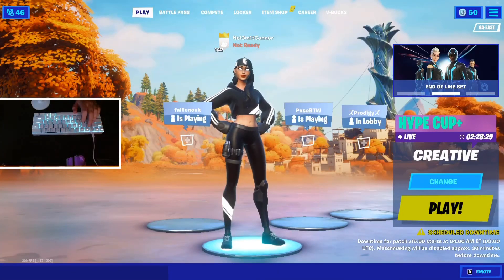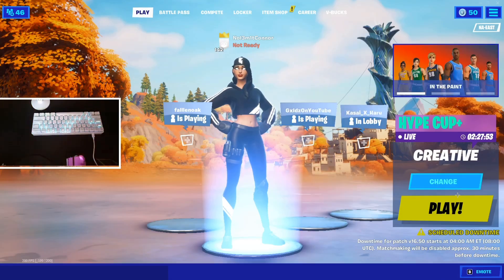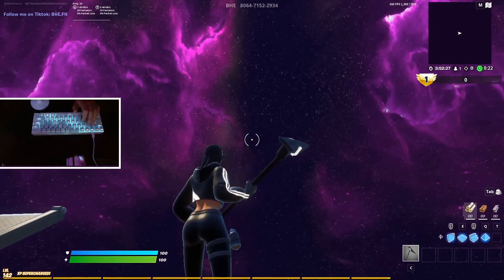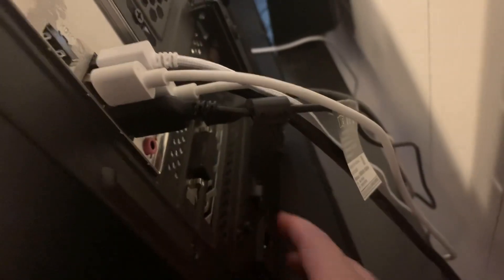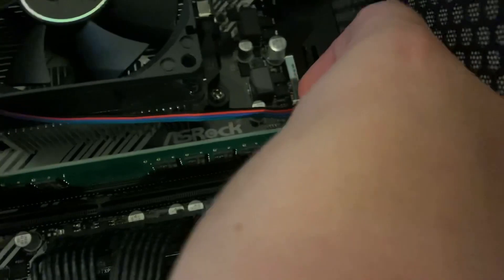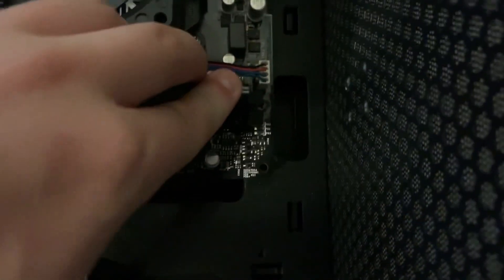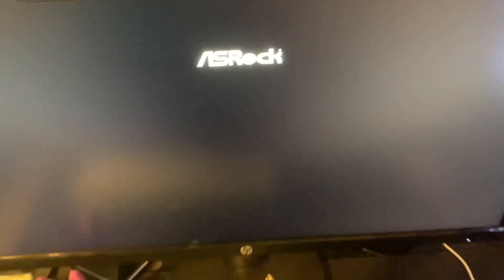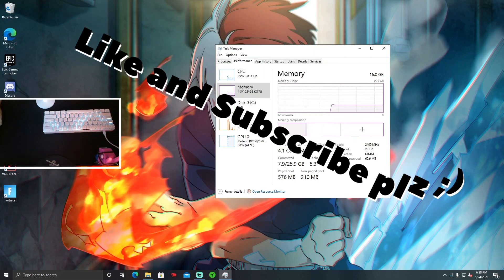I ADDED 16GB OF RAM TO MY IBUYPOWER ELEMENT MINI 9300 | FORTNITE FPS TEST & GRAPHICS SETTINGS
🔗 Link for 16GB Ram (Amazon)

❤️ Thanks for all the support on my streams, montages, and review videos!!

🤩 Leave any questions, comments and concerns below!!!

💻 I stream every night here on YouTube at 11 pm EST; Hop in there for a bit, I would love to see you all !

🥳 1K before June 25?! (My birthday)